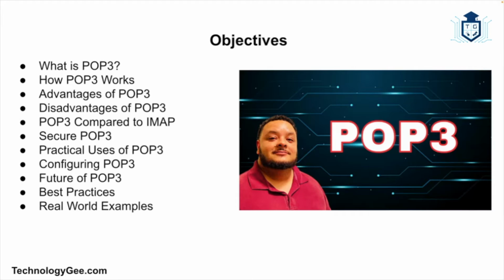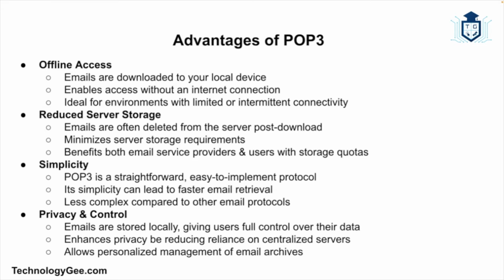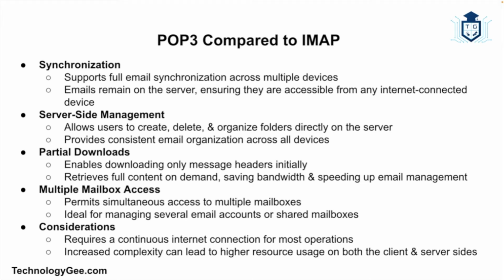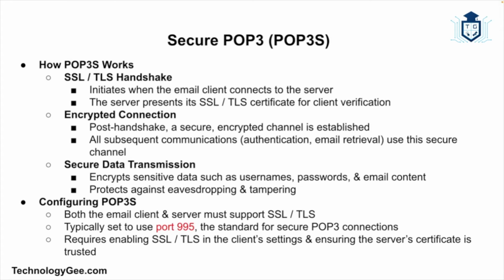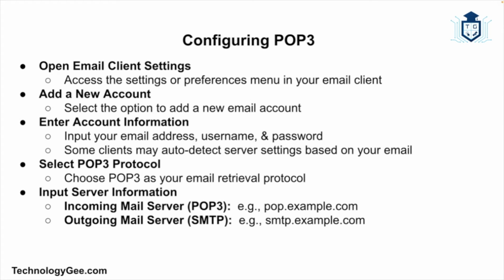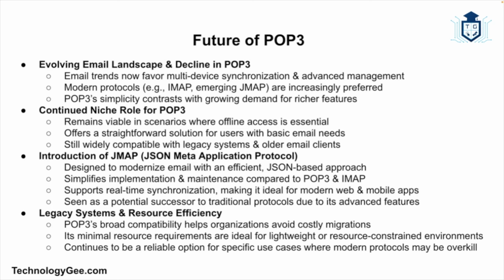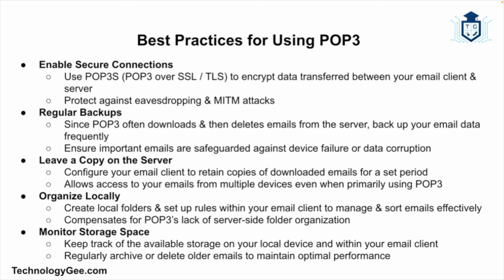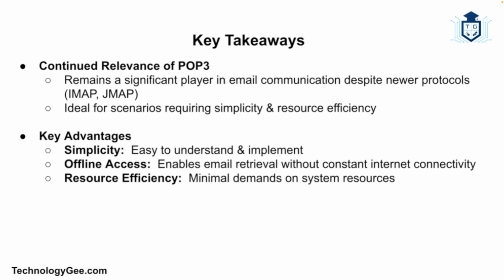What is Post Office Protocol Version 3 (POP3)?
The Post Office Protocol Version 3, commonly known as POP3, is one of the most widely used protocols for retrieving email from a mail server. In this blog post, we’ll dive deep into what POP3 is, how it works, its advantages and disadvantages, and its role in the broader context of email communication.